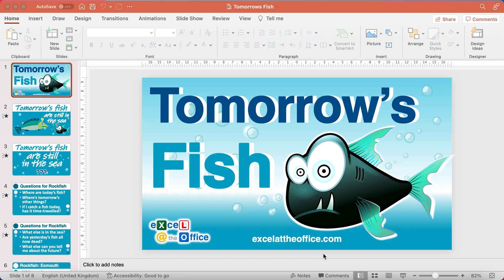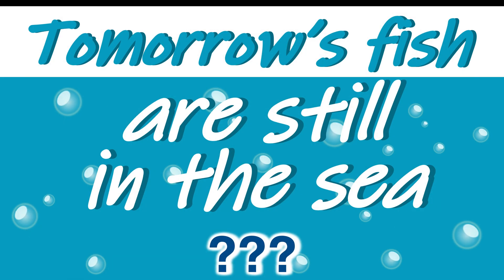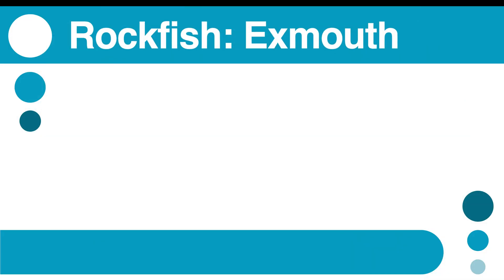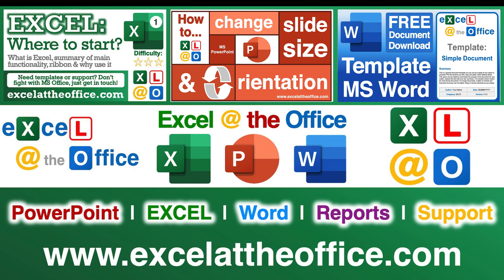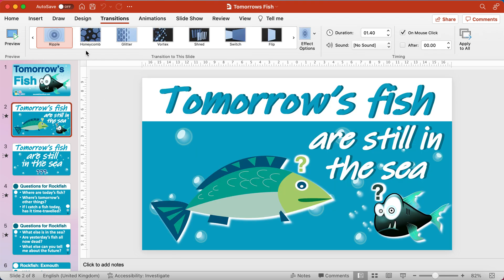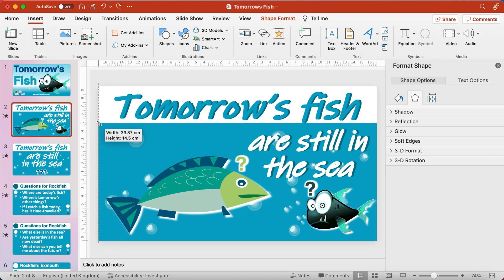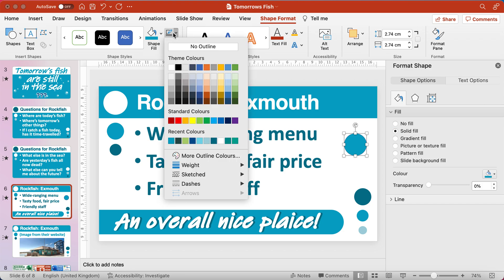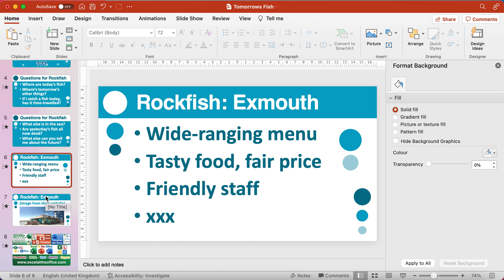Tomorrow's Fish: PowerPoint Template & Silly Presentation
After visiting a restaurant in Exmouth, Devon, I was inspired to produce this template and presentation demo. I hope you find it useful, and possibly amusing!

The restaurant in question is called 'Rockfish'; a link is provided below if you're visiting the South coast of Devon and Dorset, I would happily recommend. Their tag line is something I clearly thought way too much about, but it gave me the idea to base a presentation and free MS PowerPoint template around the subject!

In this video, I first demo the template I created, by sharing my preposterous ponderings on the Rockfish tag line and give an informal review as a presentation. I then run through how I created the presentation covering key features used, such as slide transitions, animations, shapes, slide background design and formatting. I also provide some tips along the way.

I do this for free in my spare time, so apologies for the one-take simple video production! One tip I forgot to mention on accessibility, for some neurodiverse individuals it can be helpful to format the background a very light pastel yellow or green, since this can make it more understandable and readable for dyslexic audiences.

If you would like a copy of my 'Tomorrow's Fish' slidedeck, you are free to use as a clean and simple free MS PowerPoint template at my associated dedicated blog:

I aim to share my skills to help others 'excel at the office' (EATO), in both business skills and using Microsoft Office 365. I hope you enjoy the content and let me know your thoughts and puzzle results in the comments below.